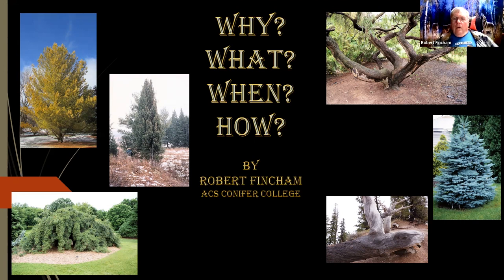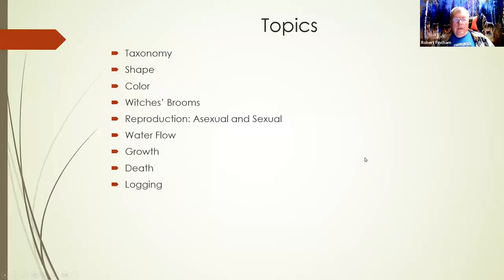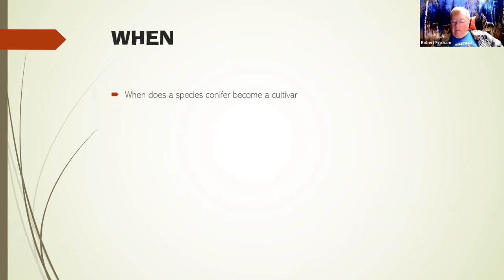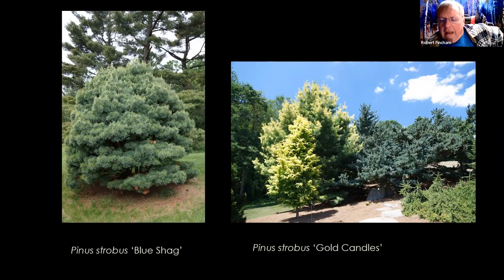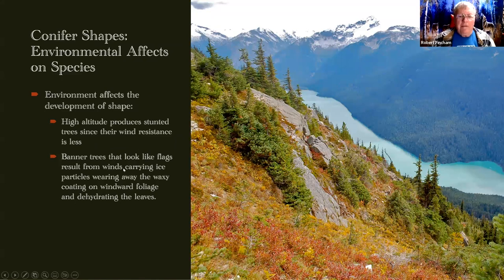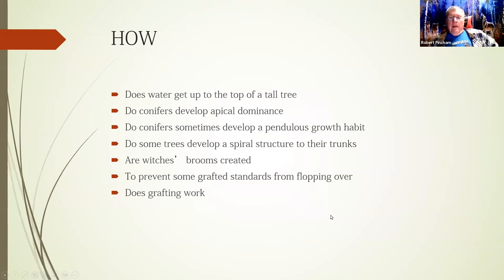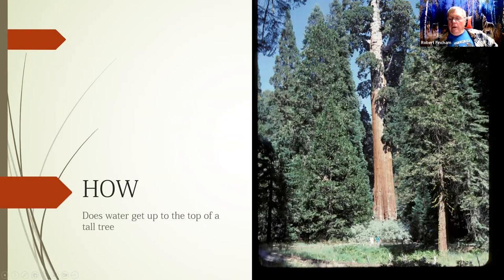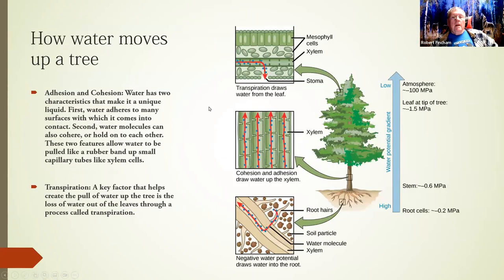"Why? What? When? How?"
Presented by Robert Fincham on January 28, 2023

Central Region January Zoom Presentation